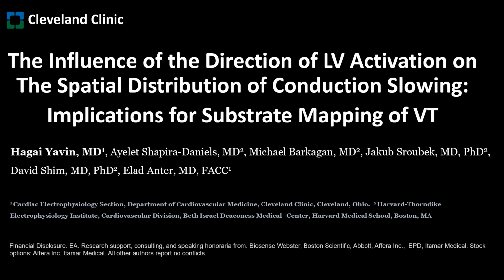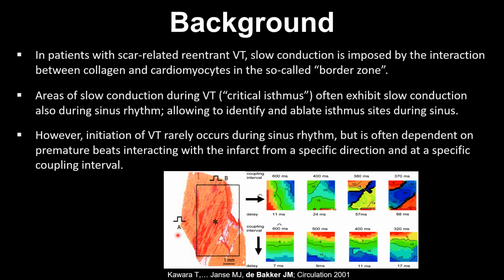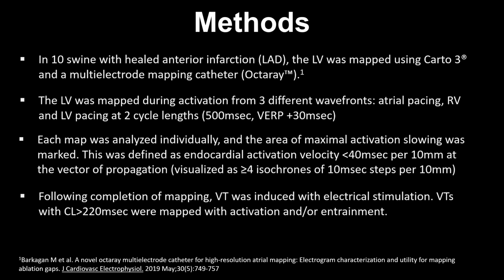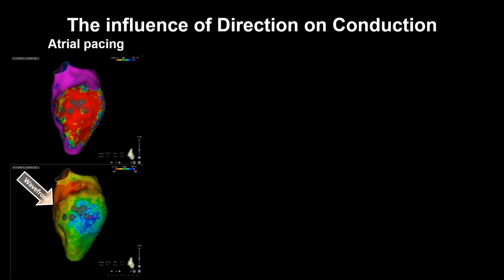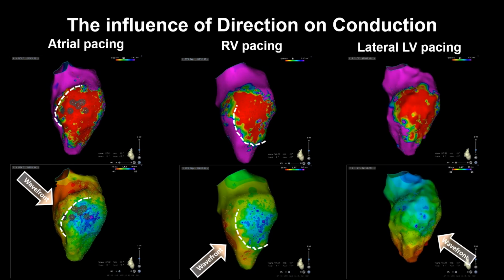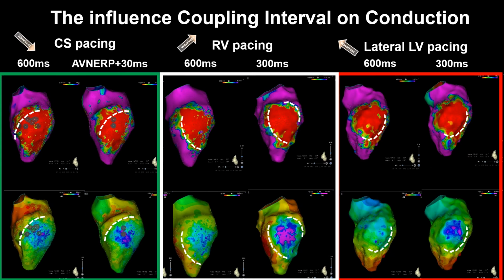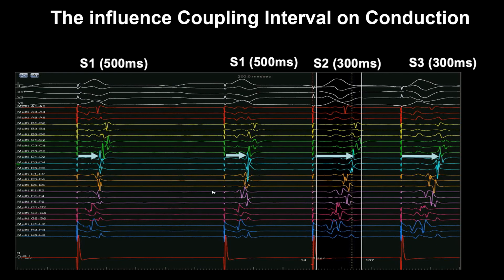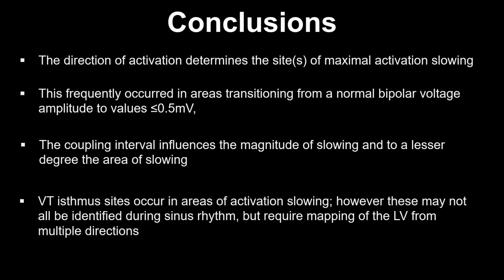Dr. Elad Anter's Laboratory: Dr. Yavin Presents Parallel Mapping for VT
This study, presented in the 2020 Annual Scientific Sessions of the Heart and Rhythm Society discusses advanced substrate mapping techniques for VT ablation procedures.